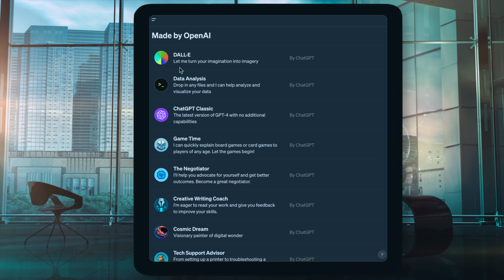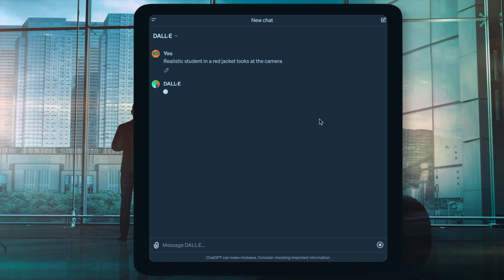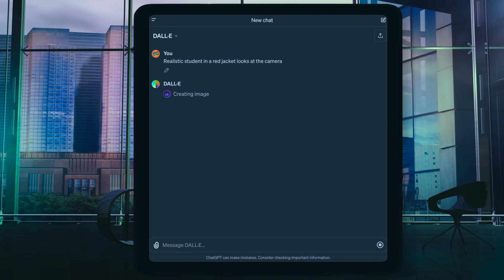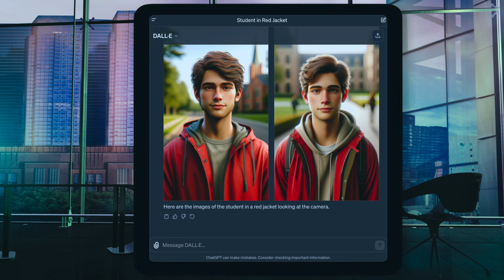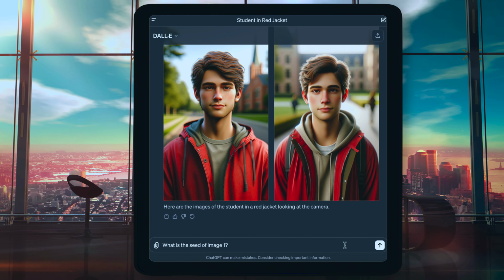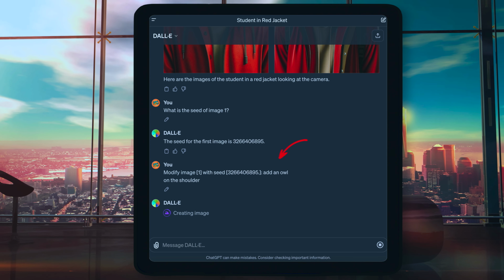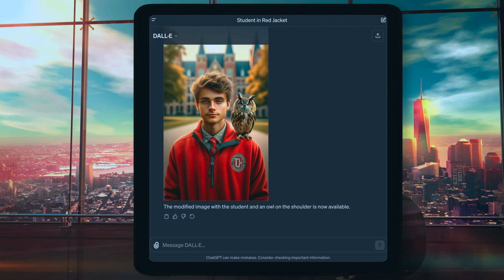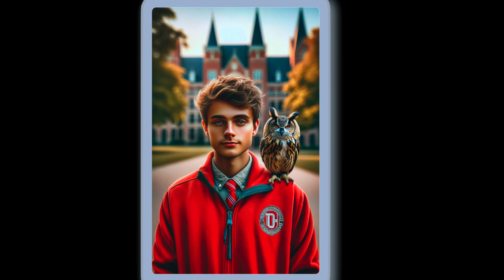How to Use ChatGPT and DALL-E 3 for Creating and Modifying Images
🌟 Dive into the cutting-edge world of DALL-E 3 in this enlightening video! Discover how to turn your creative visions into stunning realities using the latest AI technology from OpenAI. We're here to guide you through the exciting process of image generation and modification using DALL-E 3 and ChatGPT.

🎨 What You'll Learn:
1️⃣ How to add new elements to your images for a touch of uniqueness.
2️⃣ Effortlessly change colors and styles to match your vision.
3️⃣ Obtain a unique 'image seed' that allows for further personal customization.
4️⃣ Make fun and creative alterations, like placing an owl on a shoulder, to add personality to your images.

🔍 We'll also explore the fascinating capability of creating similar images based on examples you upload. This video is a must-watch for AI enthusiasts, graphic designers, and anyone curious about the potential of AI in the realm of creative arts.

👁️‍🗨️ Enjoy a hands-on demonstration and gather valuable tips to enhance your own projects. Whether you're an experienced designer or just starting out, these insights into AI-powered image creation will spark your imagination.

00:00 - Add new elements to your images
00:48 - image seed
01:11 - Make a similar image